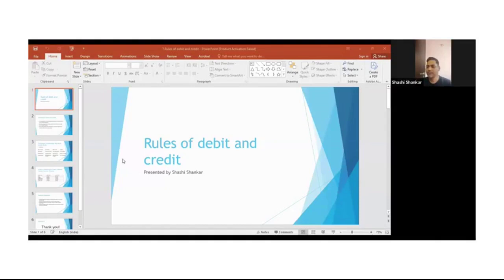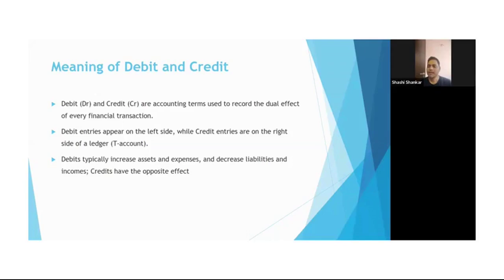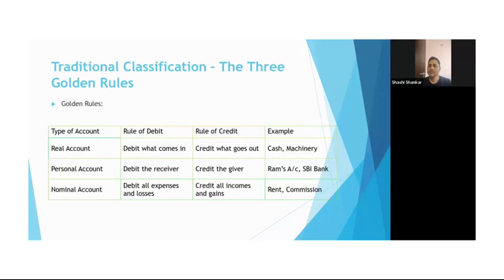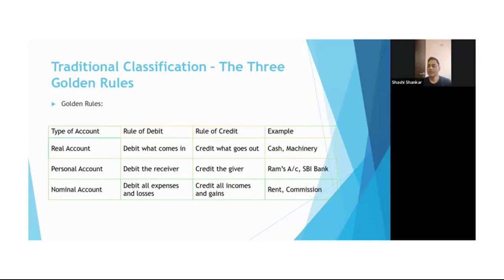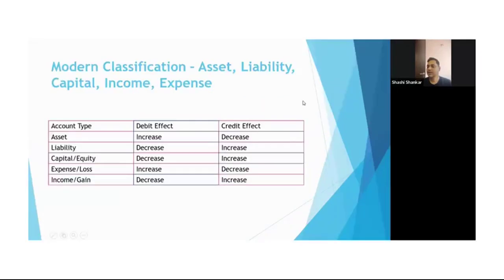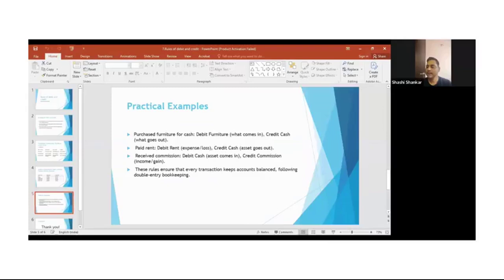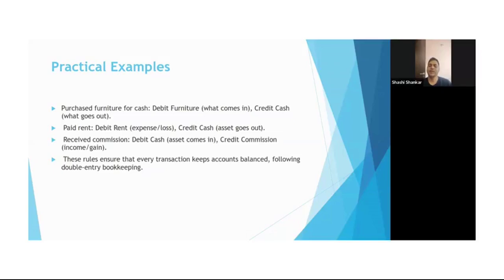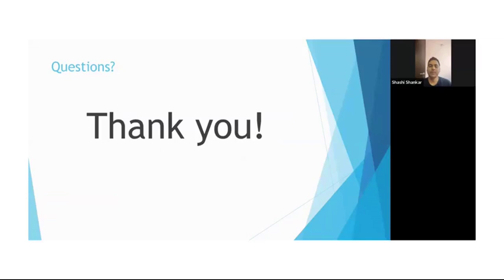Golden Rules of Account Entries | Shashi Shankar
Learn about "Golden Rules of Account Entries" from Shashi Shankar. This is a concept from CBSE - Class 11 - Accountancy - Recording of Transactions – I - Rules of debit and credit.